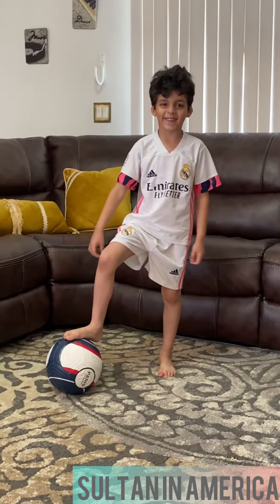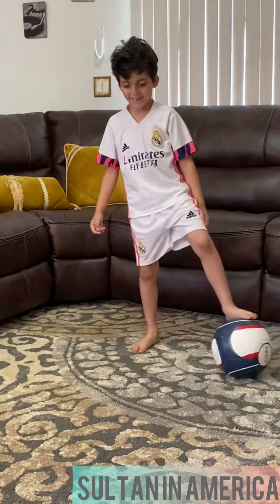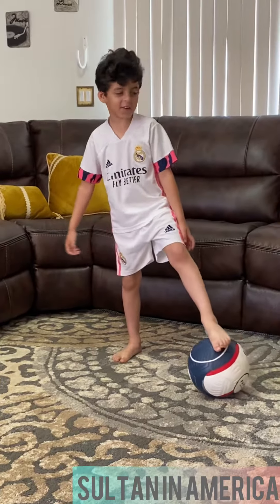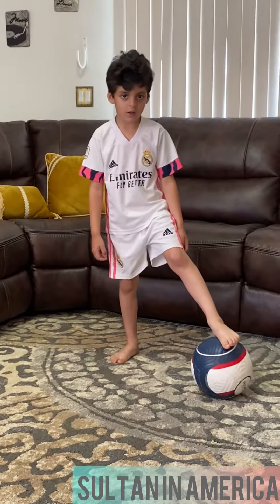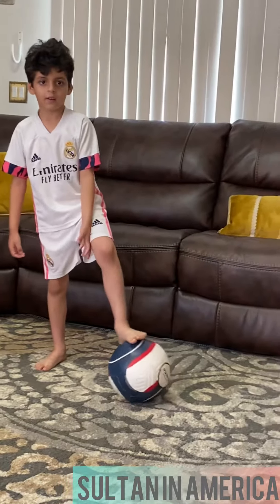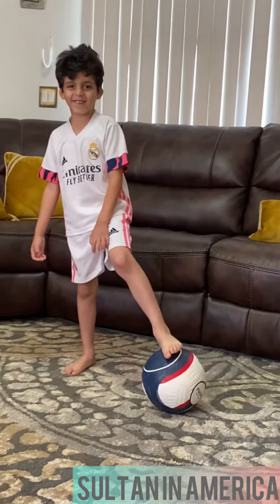Little soccer coach